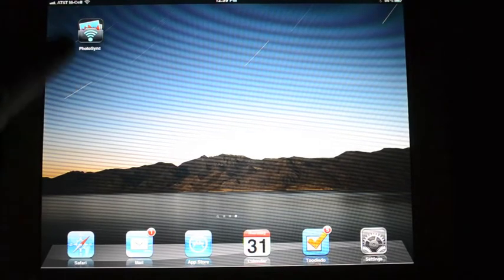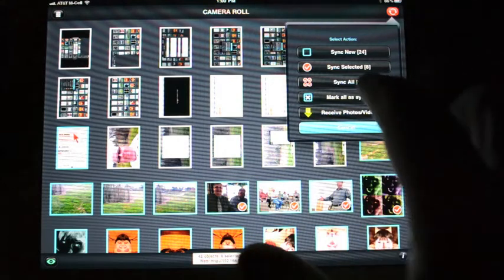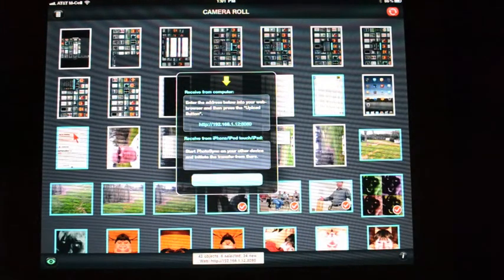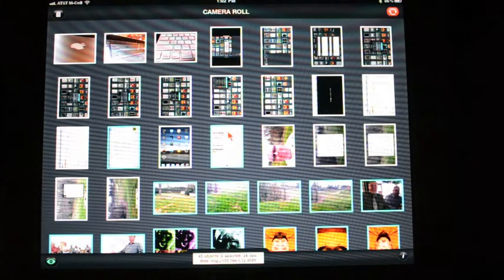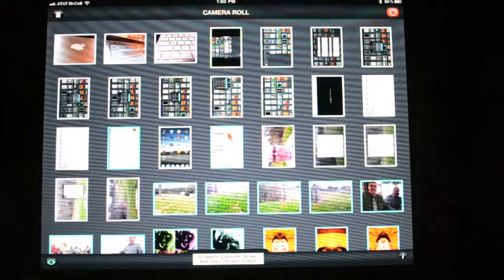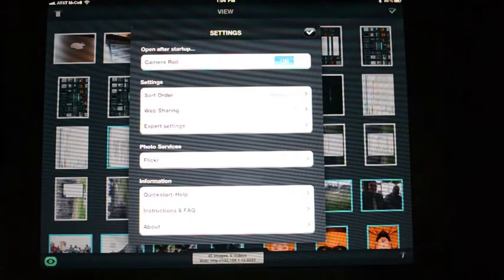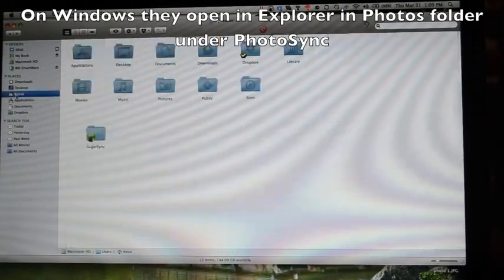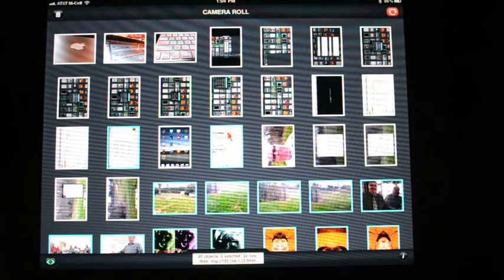PhotoSync iPad App of the Week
PhotoSync is the Notebooks.com iPad App of the Week. It is a simple photo synching app which sends pictures to other iOS devices, a computer or Flickr. The written review is at Notebooks.com .